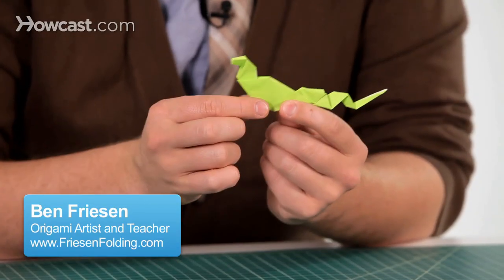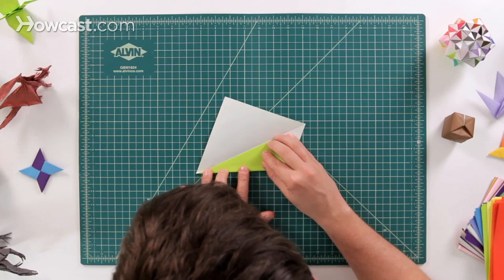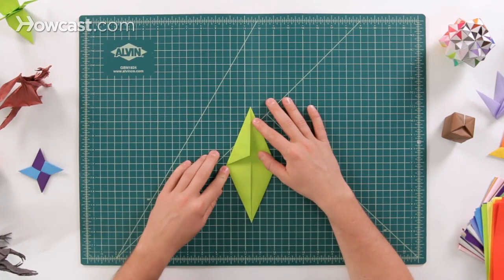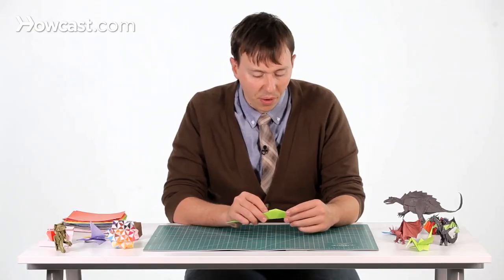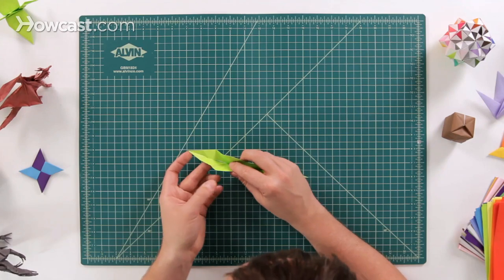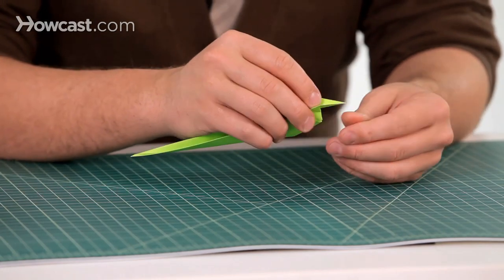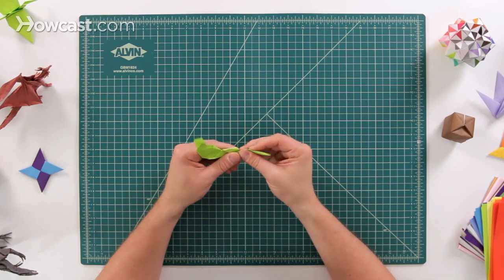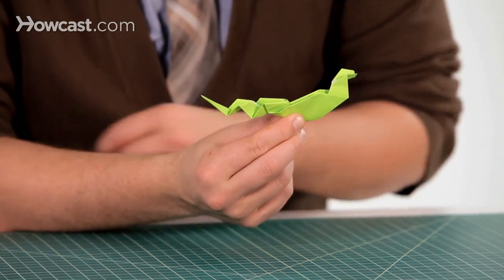How to Make a Snake | Origami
This is a video for an origami snake. The first step for the origami snake is a diagonal fold, so go ahead and start with the white side up and we're going to fold one corner to the other. Make sure that it's nice and precise. We want to be as exact as we can. Get those to line up right there, slide your finger down, lock it in place and make it nice and flat, and then fold it over to one side and then all the way over to the other side. Then open that back up.

After we have a nice diagonal fold, we're going to go with a kite fold. So the kite fold we're going to take this outside edge right here and this outside edge right here, and we're going to fold both of those into the middle, so they're going to line up right on that crease that we already made. So you can see how this one fits right on that crease. It's going to make a nice sharp point at the bottom. We're going to that on both sides right like this, like that.

Next we're going to fold the top parts down, we're going to do the exact same fold on the other side. So right here this is going to fold down and then right there. These are two more of the kite folds. See how those equal out, just like that. Now we're going to thin one more time. We're going to pick one of the sides, and we're going to thin one more time with another kite fold, right here. Then fold that down, and one more right there to thin that down.

Now this right here is going to be the regular base that we have for the snake. What we want to do is we want to fold it in half. Fold it in half just like that. So we're going to use the front part right here, this is going to be the head of the snake and this is going to be the tail, all the way down to the edge here. So what we want is we're going to make a series of pleats.

So go ahead and take the paper and we're going to fold it up and over for a head. When we do this, these are preliminary folds, so they're not actually going to be folded that way and stay that way. We're just going to use it so that we can make those creases right there, so we can use those later. So what's going to happen, go ahead and open the model back up to right here, and you can see those V's that we've made. That's where those preliminary creases are.

What's going to happen here is we're going to close it back up, but this time pushing this in the middle. So this is called an inside reverse fold. So I'll show you this from a few different angles. We're going to push it up from the bottom, and it's going to reverse this spine right here, which is right now a valley fold. You see how it makes a nice little valley.

When we push this up right here, it's going to reverse and now it's going to become a mountain fold, where it sort of points up that way. Then we push it under that way and then the same thing over here, we're going to push this down and that's going to give us the head, the head of the snake right there. I like to make a little fold right here, so he doesn't have such a pointy nose. For the snake just sort of fold that backwards inside and that gives it more of a blunted head.

Now there are a few different things you can do now with the snake. If you wanted you could even curl the tail like this, you could curl it around, and that could be your snake. That could be the entire tail or you could even make another series of pleat folds and inside reverse folds. So you could fold it up and fold it back down, like this all the way down the model.

And I'll show you what that looks like. I'm going to fold these up and down just like this, like that. And now once we open it up, we could do that same thing where we make these inside reverse folds. So it comes up like this and then back down, and then back up and back down all the way down the model. Once we have that that's a way to make a nice tail for the origami snake.